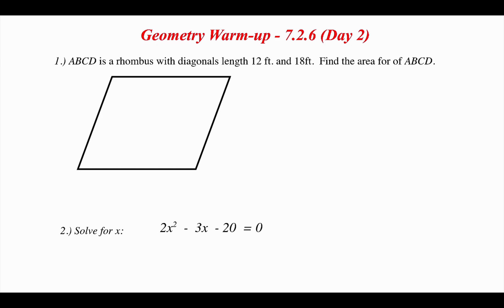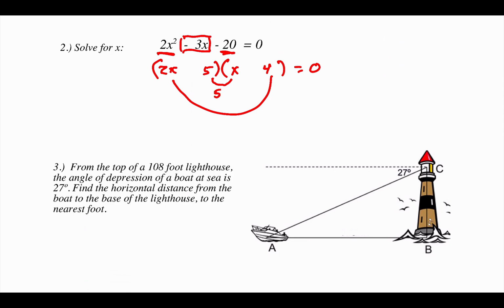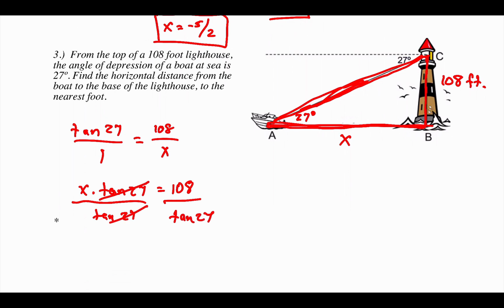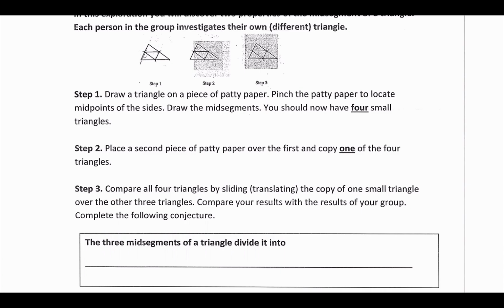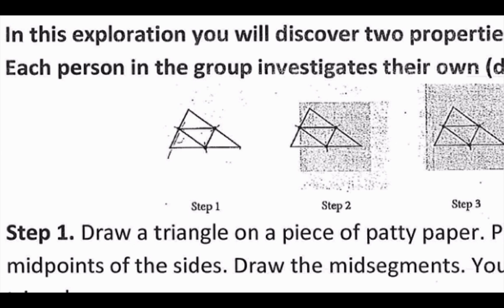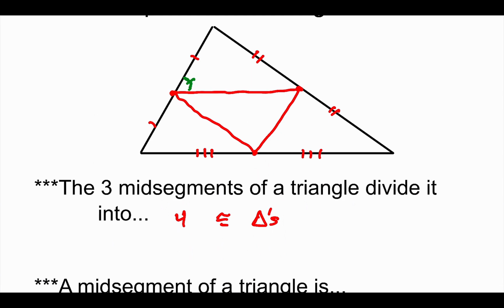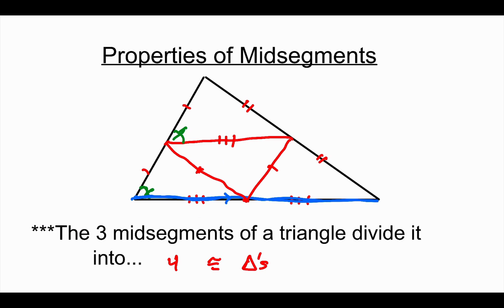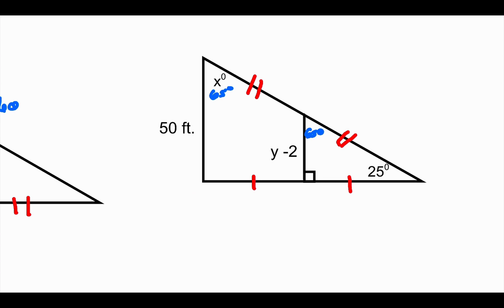Lesson 7.2.6 (Day 2)